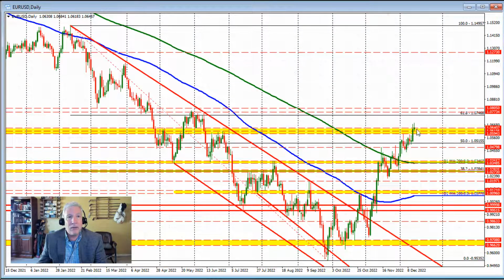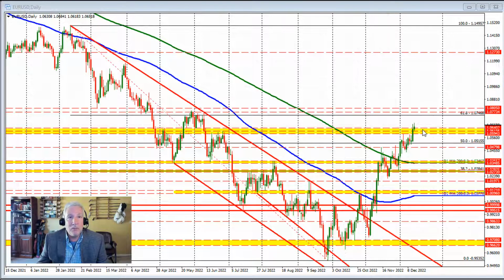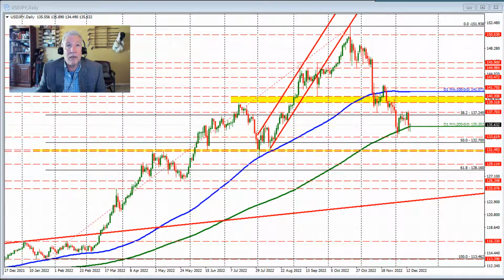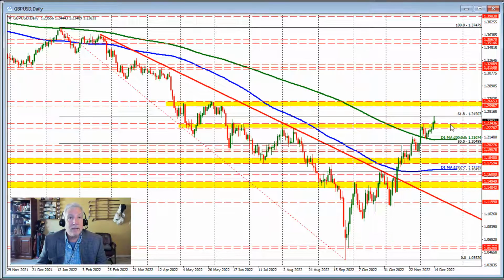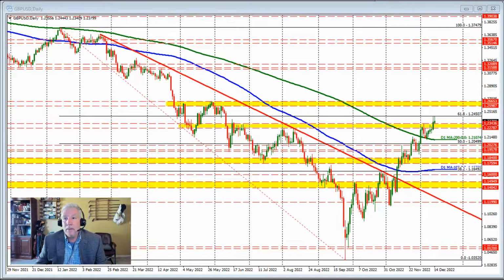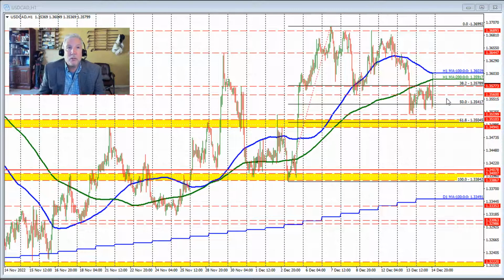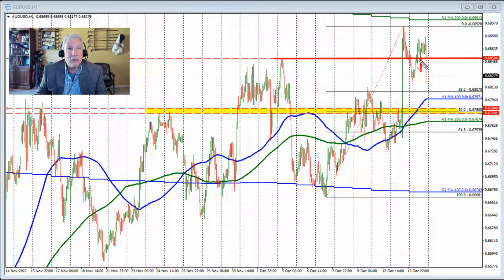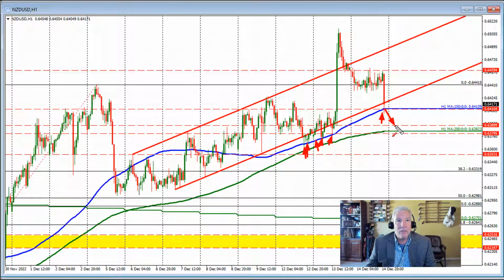A look at the technicals post the FOMC rate decision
A look at the major currency pairs after the Fed hike of 50 BPS and levels in play